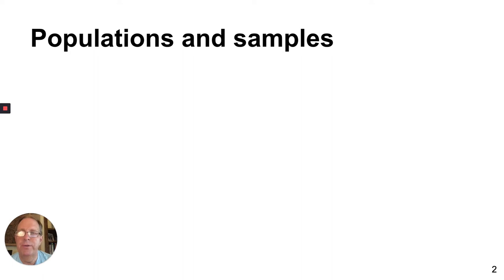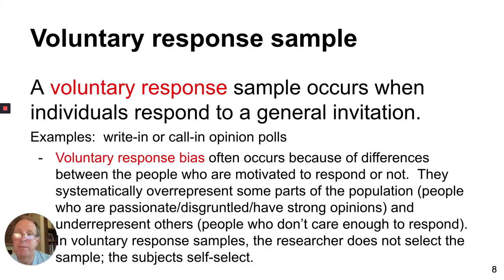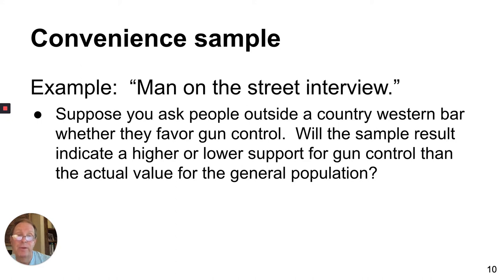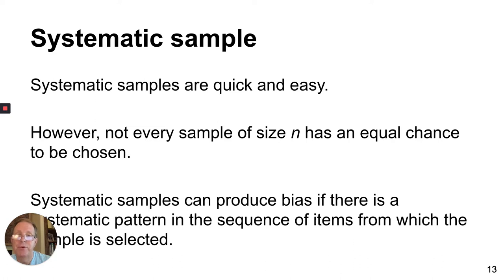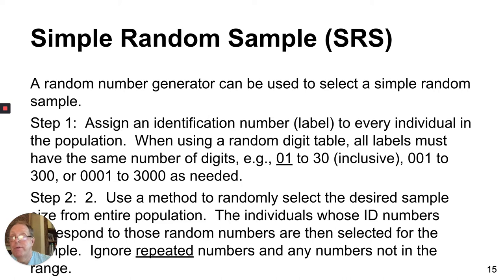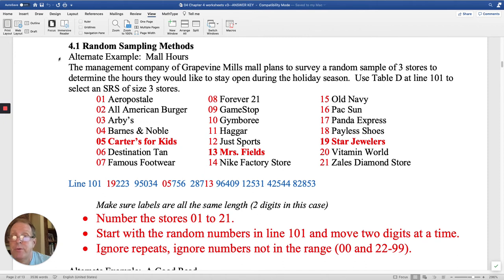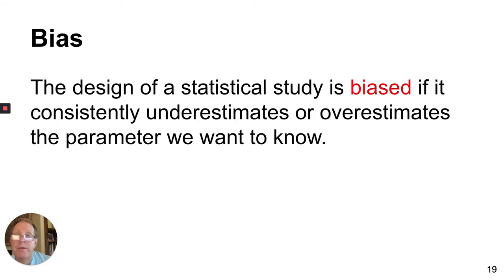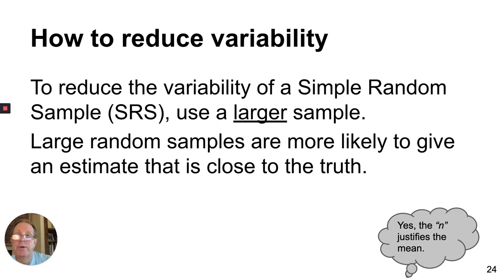04 Sampling and surveys day 1